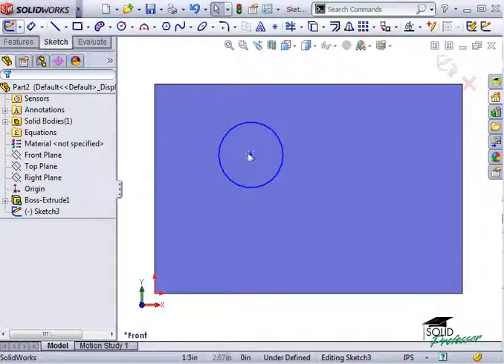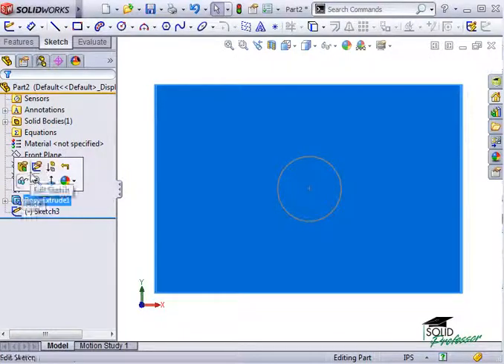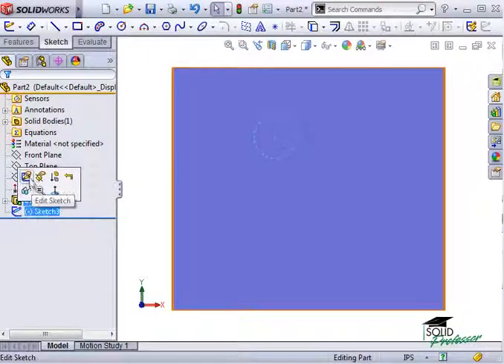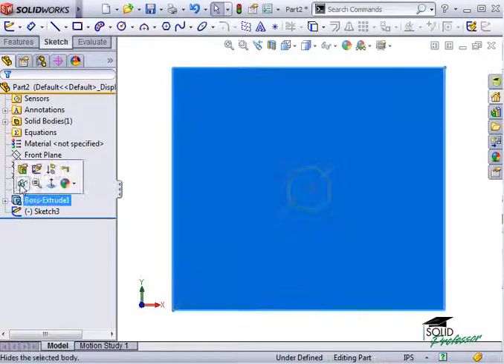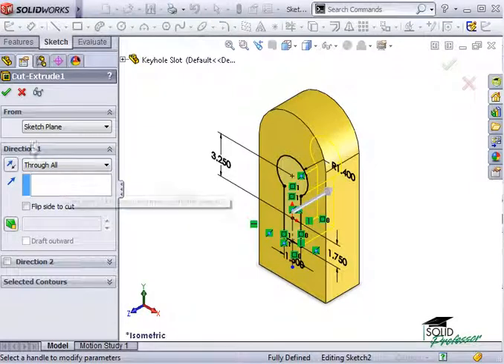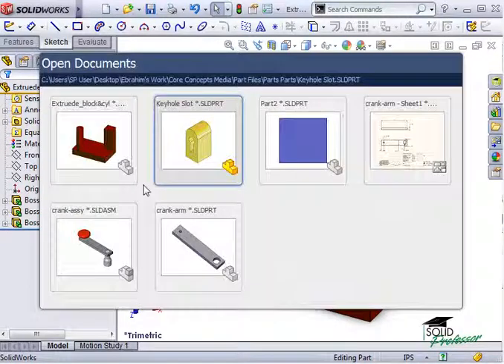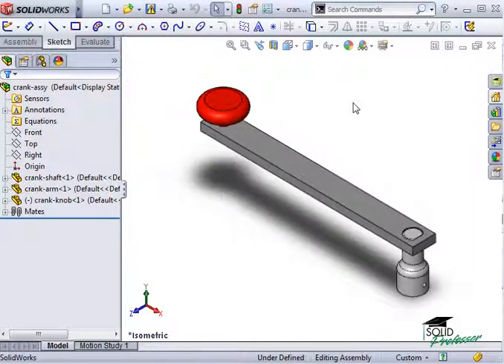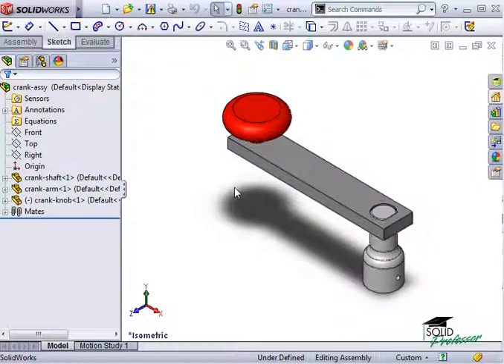How to open AutoCAD file in SolidWorks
Tutorial to open AutoCAD file in SolidWorks